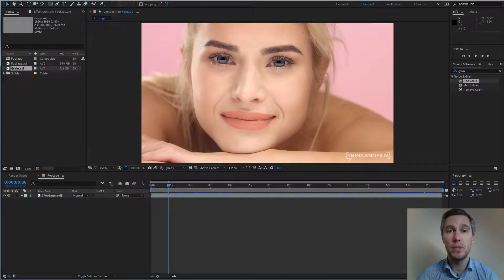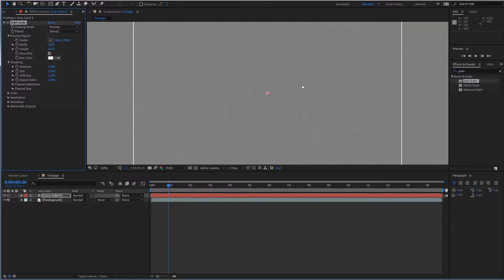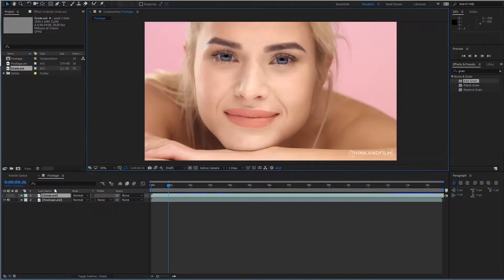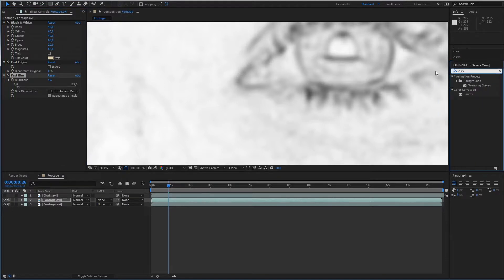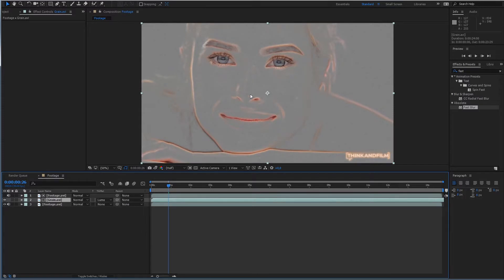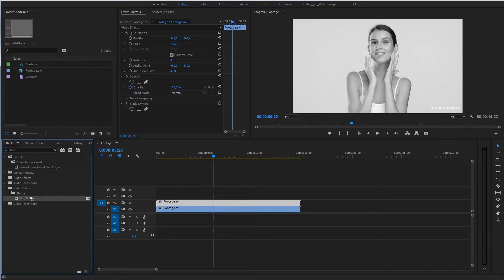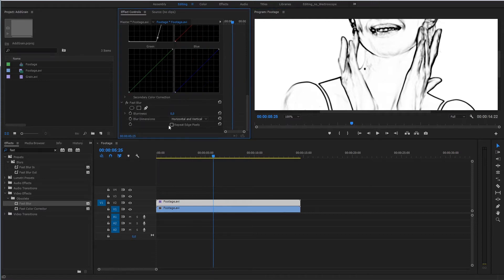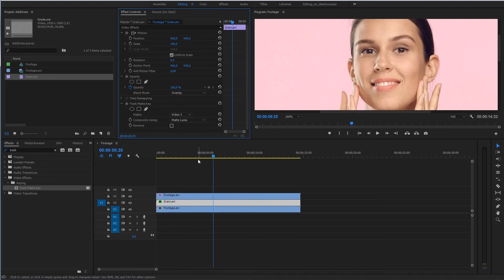Apply film grain or noise to your footage - advanced technique.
If you going to add some film grain to your footage or remove banding using noise this editing tutorial for you. It explaines, how to apply grain to your video and at the same time do not loose sharpness and detailes.